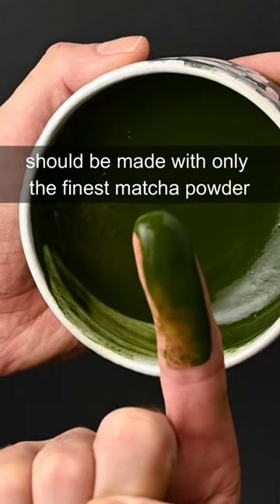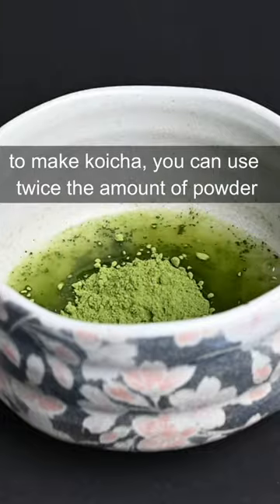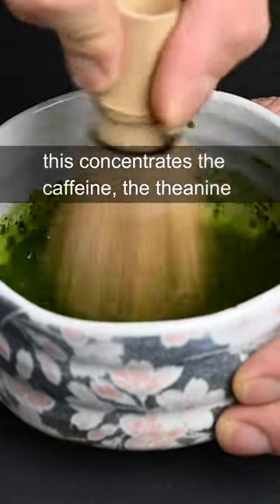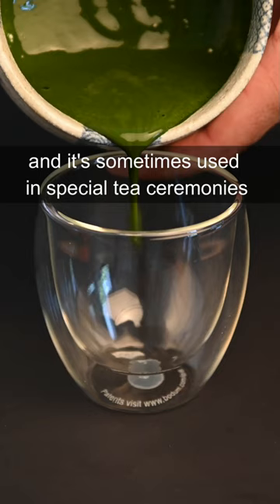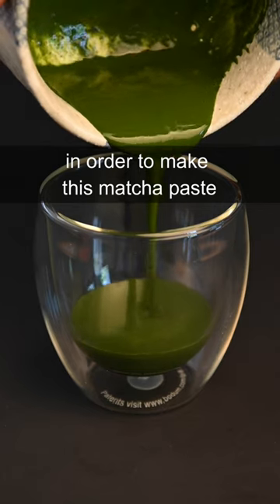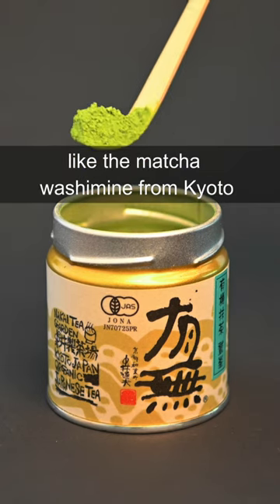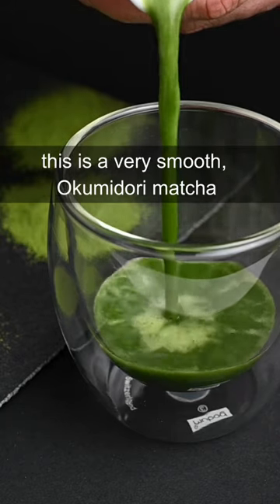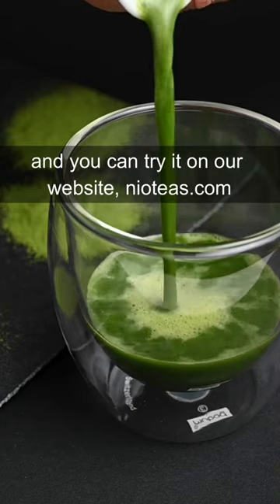Only Make Koicha From High Quality Matcha